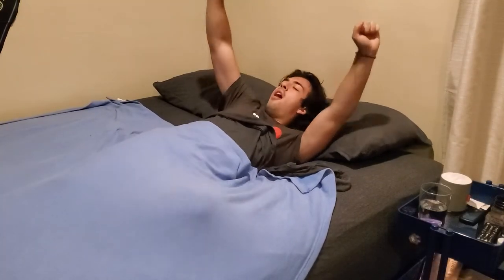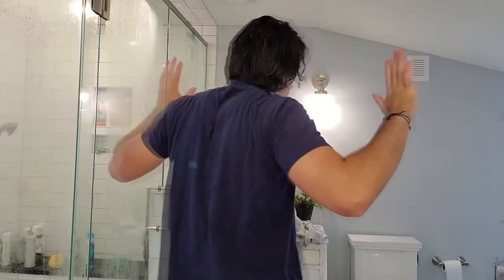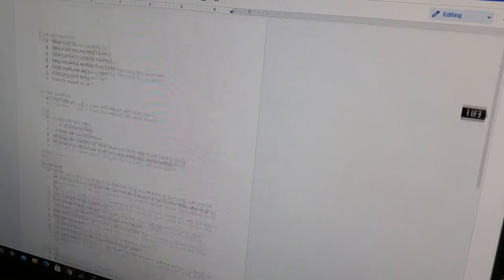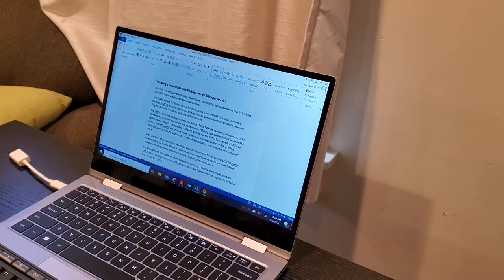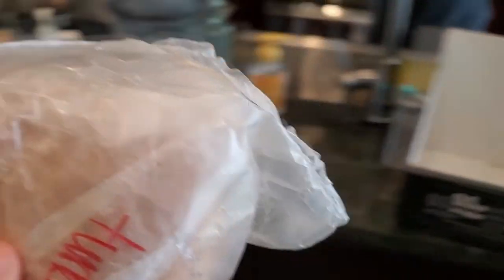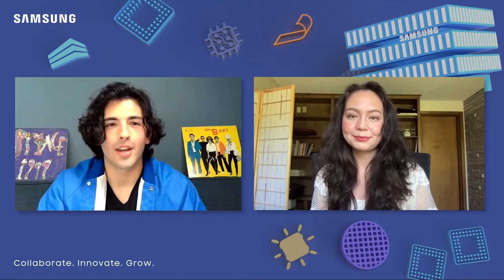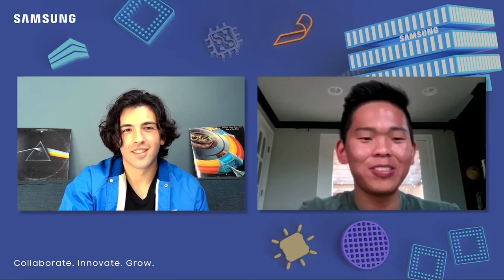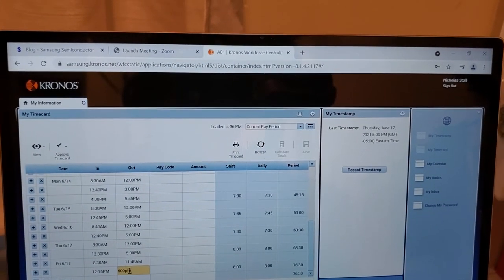A Day in the Life of a Samsung Intern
What does a day in the life of a Samsung Semiconductor intern look like? Follow Marketing Communications intern Nick Stoll as he embarks on a typical Friday in his remote internship, and see how he tackles his assignments—and his lunch.